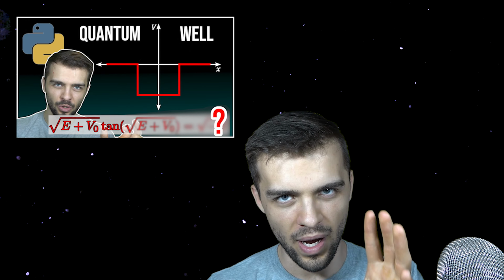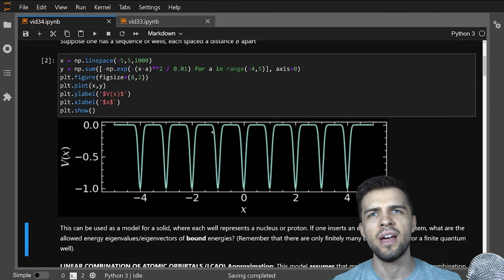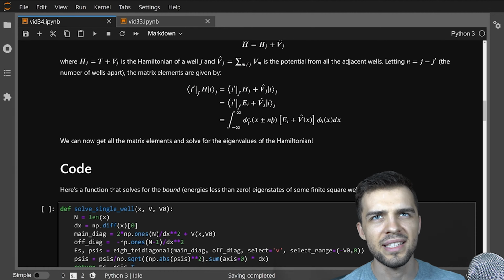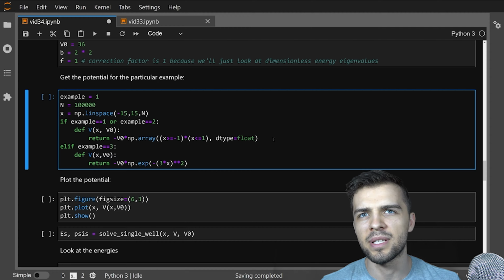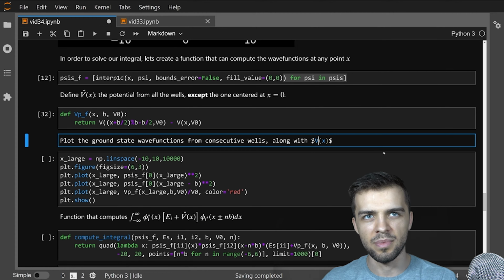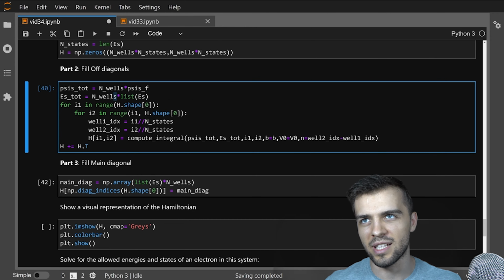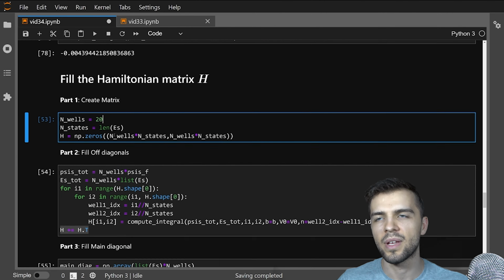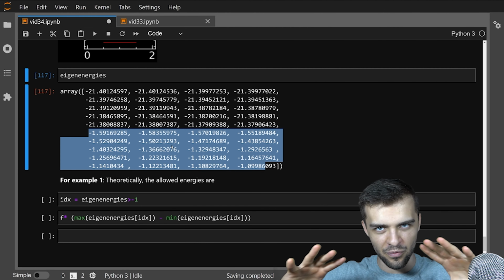Linear Combination of Atomic Orbitals (LCAO) in Python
In this video we use the Linear Combination of Atomic Orbitals (LCAO) technique to solve for a sequence of square wells in python. This forms a crude model for the structure of a crystal. This technique can also be used to solve for the allowed energy of an electron in basic molecules.